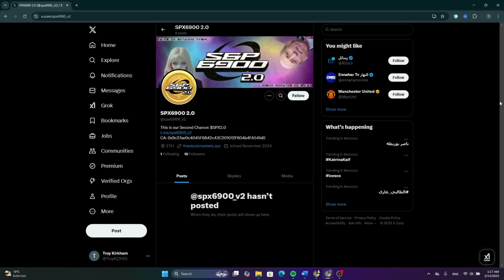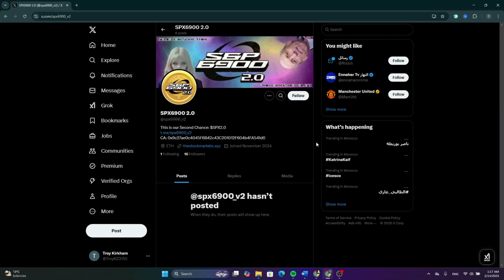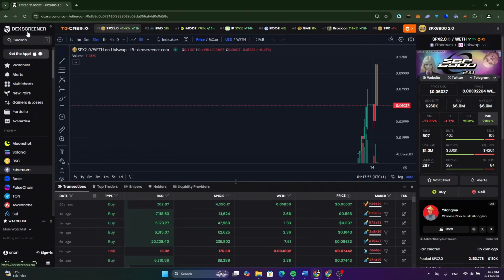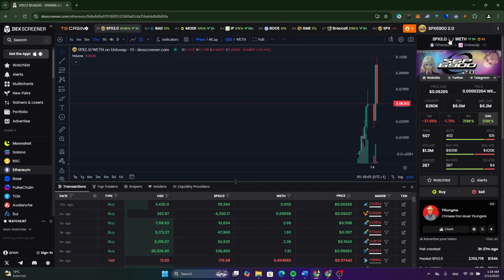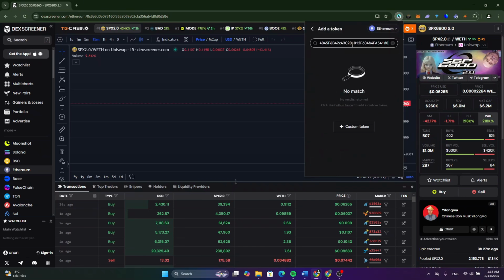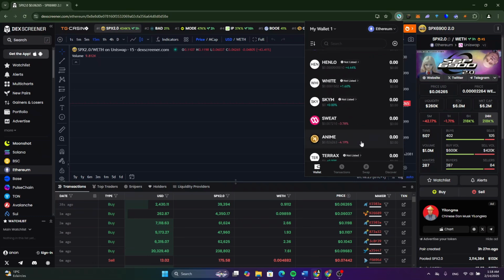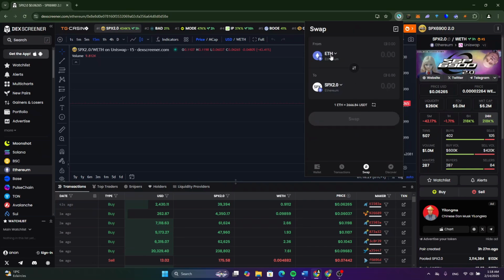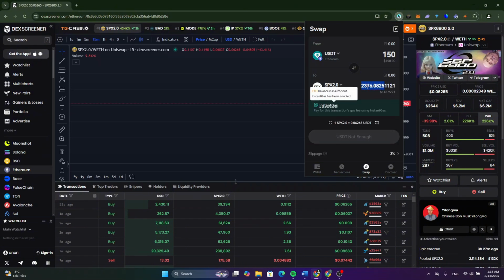How To BUY $SPX2.0 – SPX6900 2.0 TOKEN CRYPTO COIN IN 60 SECONDS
Learn How To BUY $SPX2 0 – SPX6900 2 0 Token TOKEN CRYPTO COIN . This video will cover everything that you need to know and help you solve your problem quickly.
Stay till the end of the video to find out How To BUY $SPX2 0 – SPX6900 2 0 Token TOKEN CRYPTO COIN.

Did you learn How To BUY $SPX2 0 – SPX6900 2 0 Token TOKEN CRYPTO COIN ?

Do you want to see another video about How To BUY $SPX2 0 – SPX6900 2 0 Token TOKEN CRYPTO COIN ?

Did you enjoy How To BUY $SPX2 0 – SPX6900 2 0 Token TOKEN CRYPTO COIN ?